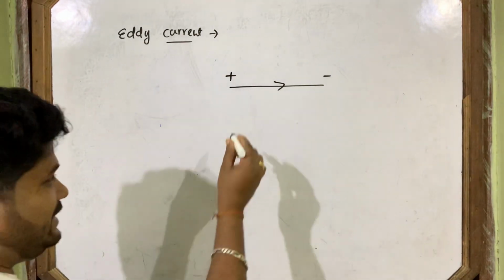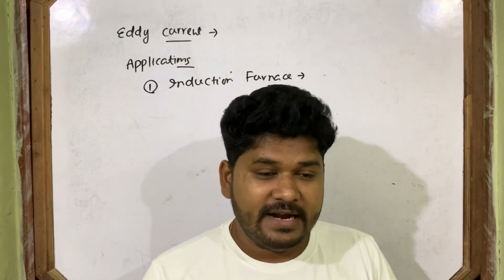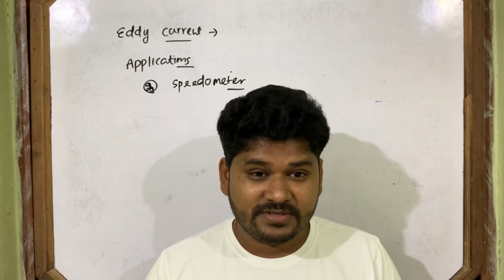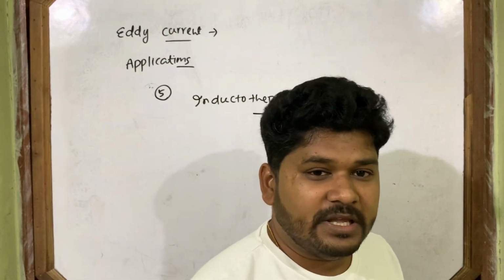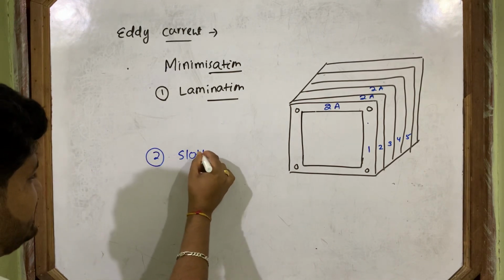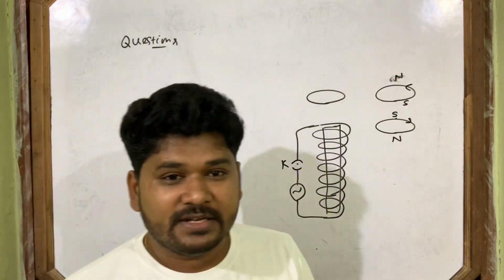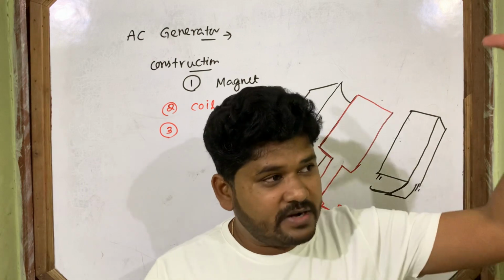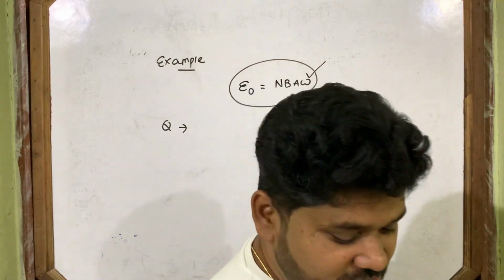Electro magnetic induction Lecture-5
Eddy current & AC generator